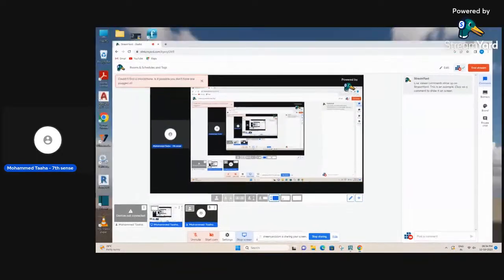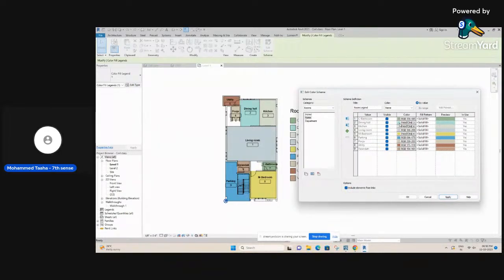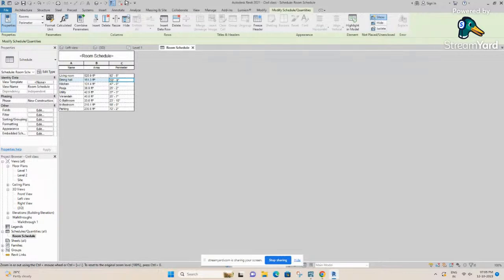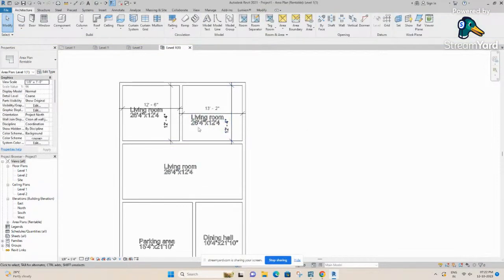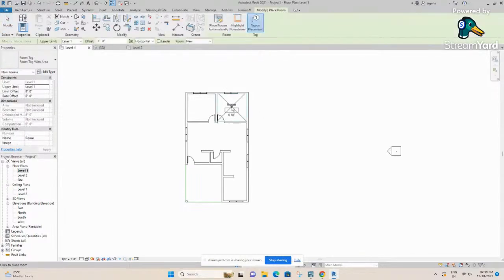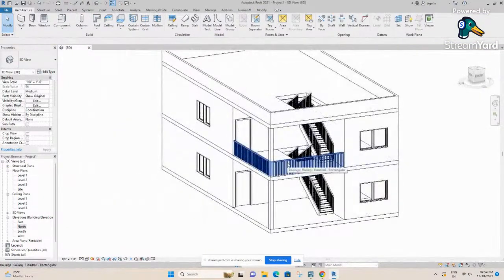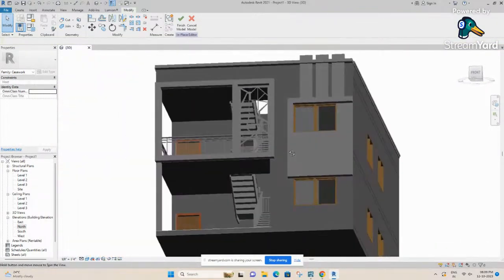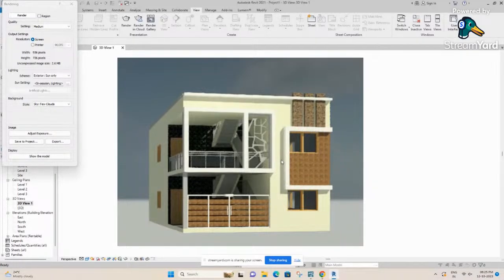Rooms & Schedules and Tags